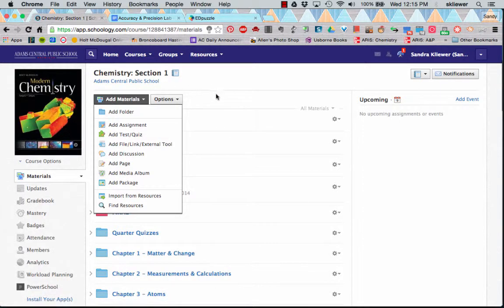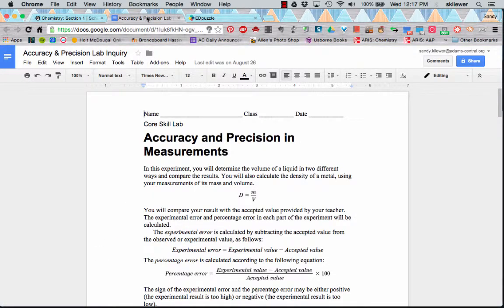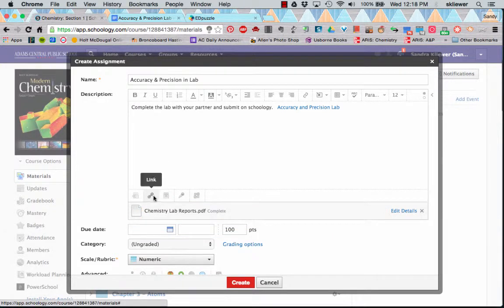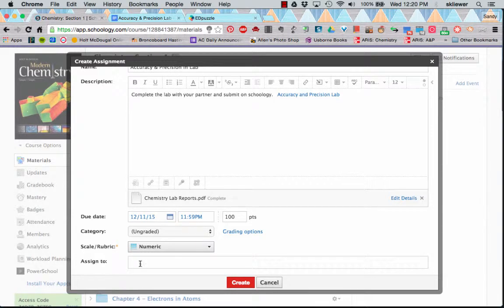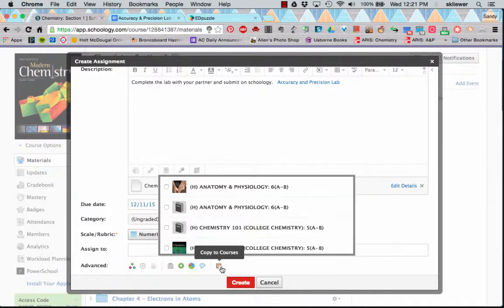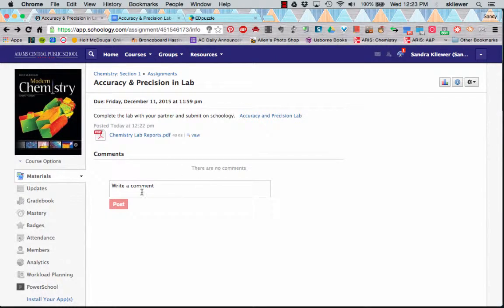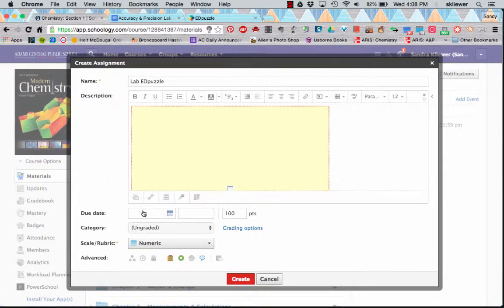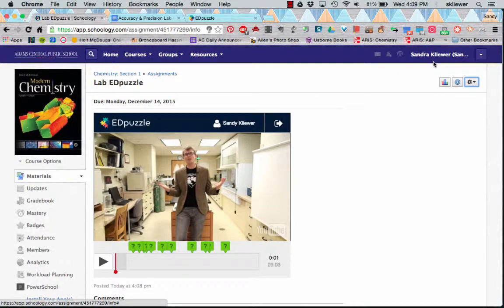Add Assignment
In this video I demonstrate how to add an assignment and the different options you have.